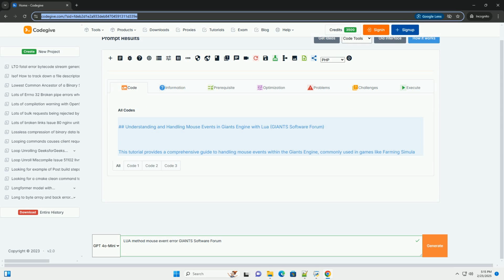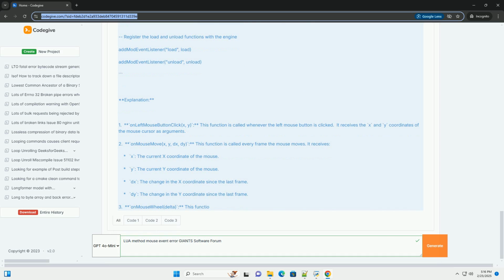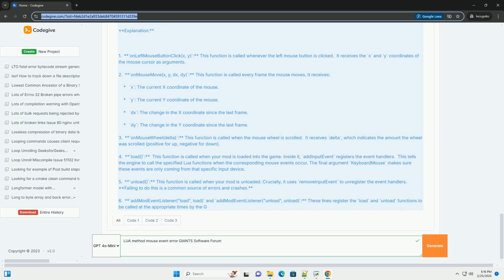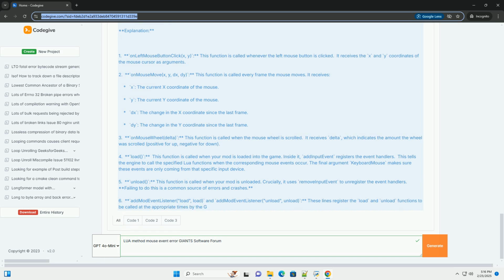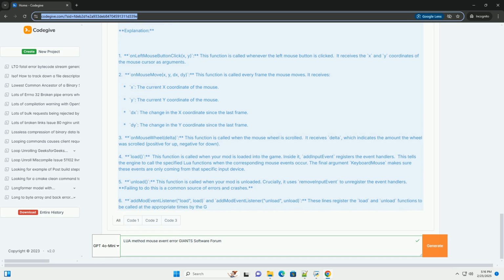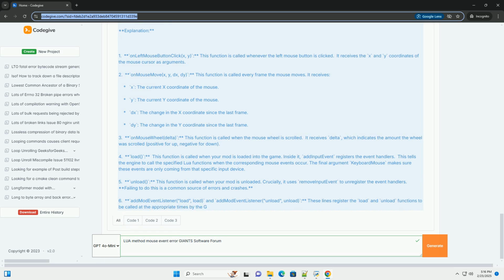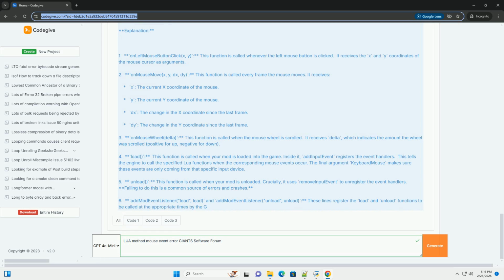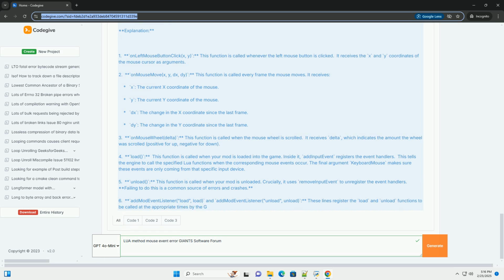lua method mouse event error giants software forum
understanding and handling mouse events in giants engine with lua (giants software forum)

this tutorial provides a comprehensive guide to handling mouse events within the giants engine, commonly used in games like farming simulator. we'll cover common issues, especially those encountered when using lua, and offer practical code examples to get you started.

**1. introduction: mouse events in giants engine**

the giants engine provides a framework for capturing and responding to mouse input.  lua scripts can be used to listen for mouse events like clicks, movements, and scrolling, allowing you to create interactive elements within your mod.  these events are often used for:

*   **interactive user interfaces (uis):**  buttons, sliders, text boxes, and other ui elements controlled by the mouse.
*   **in-game object interaction:**  selecting objects, rotating them, or manipulating them in other ways using the mouse.
*   **custom camera controls:** implementing custom camera movements based on mouse input.
*   **debugging tools:** drawing shapes, displaying information, or triggering actions based on mouse clicks for debugging purposes.

**2. the basics: registering and handling mouse events**

the primary function for registering a mouse event handler is `addinputevent`.  this function takes three arguments:

*   `callbackfunctionname`:  the name of the lua function that will be called when the mouse event occurs.
*   `eventname`:  the specific mouse event you want to listen for.  common event names include:
    *   `mouse_button_left`:  left mouse button click.
    *   `mouse_button_right`: right mouse button click.
    *   `mouse_move`: mouse movement.
    *   `mouse_wheel`: mouse wheel scroll.
*   `inputsource`: optional argument that allows you to specify which devices you want to capture input from. `keyboardmouse` is the one we want.

here's a basic example:

**explanation:**

1.  **`onleftmousebuttonclick(x, y)`:** this function is called whenever the left m ...

LUA
 mouse event
 error handling
 GIANTS Software
 forum
 scripting
 game development
 debugging
 input handling
 programming
 user interface
 game engine
 event listener
 performance issues
 community support